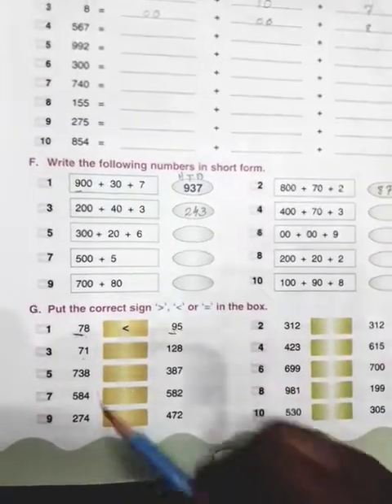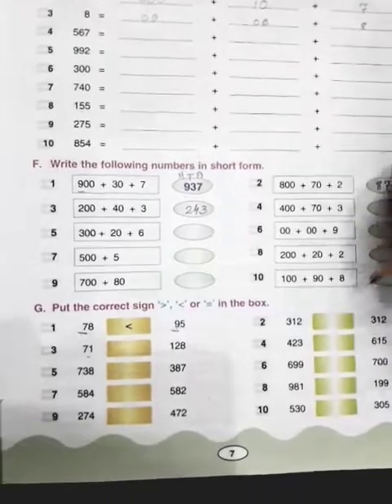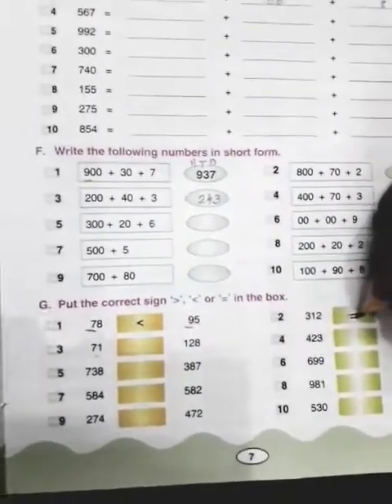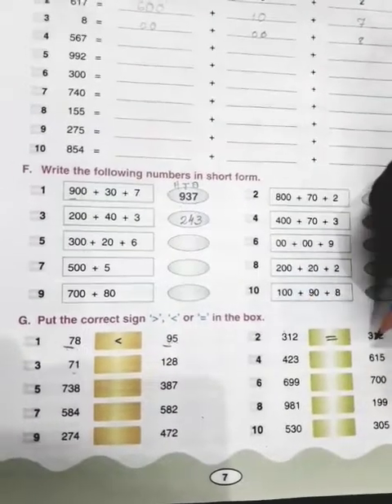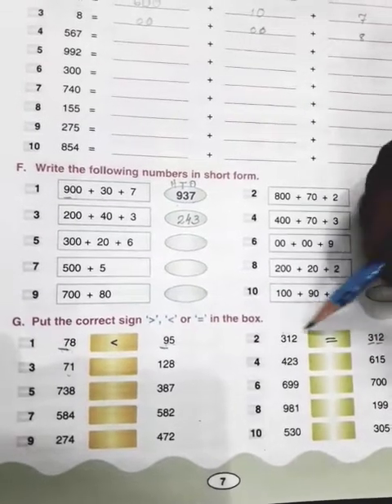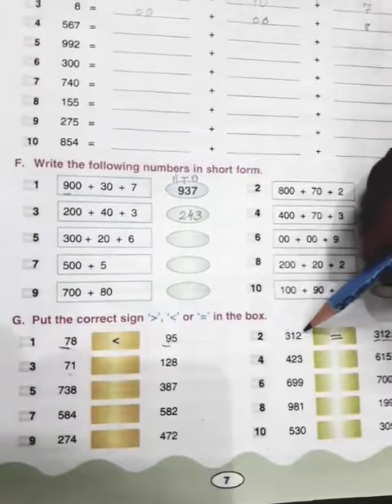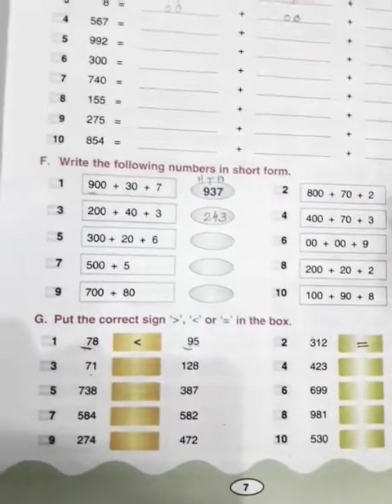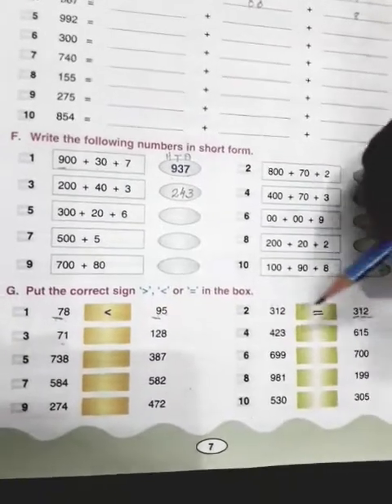Class III Maths